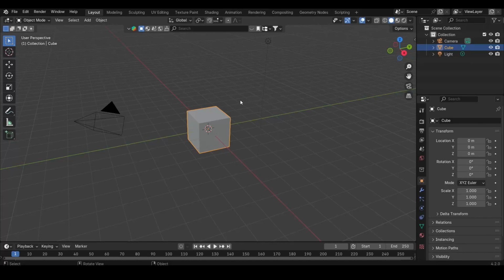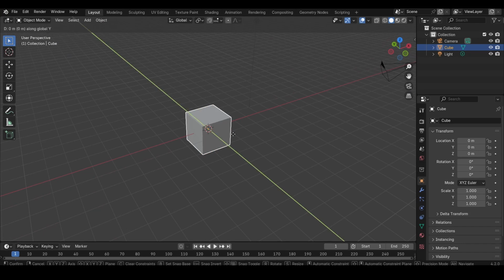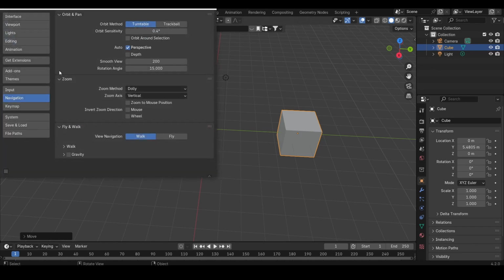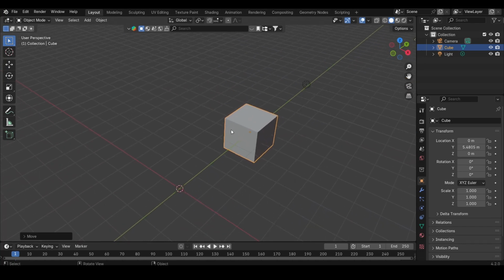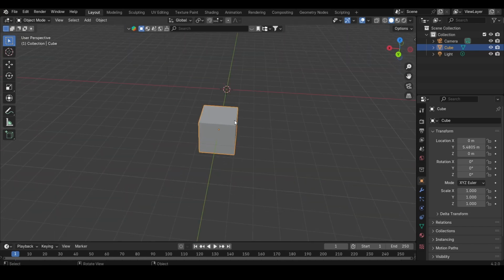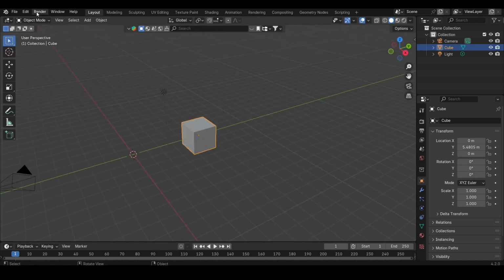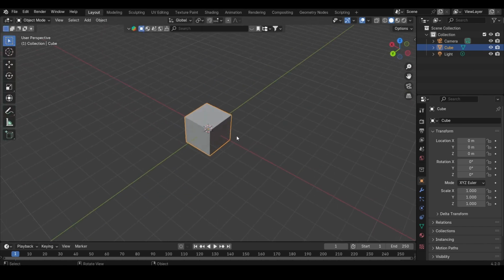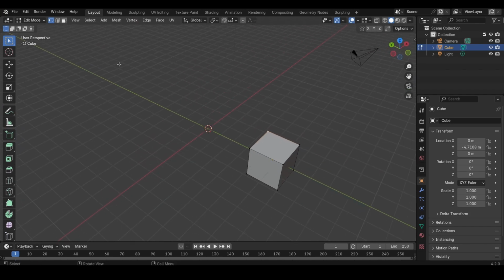These 3 Settings Will Change Everything